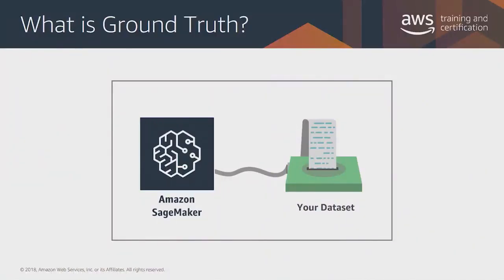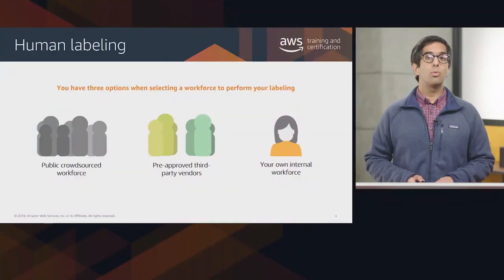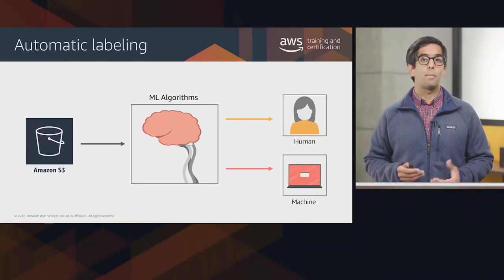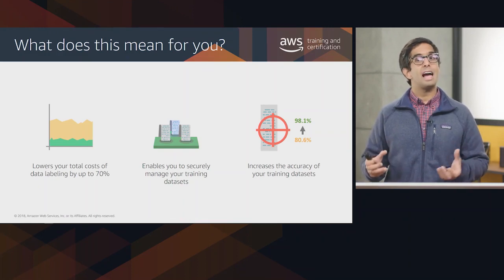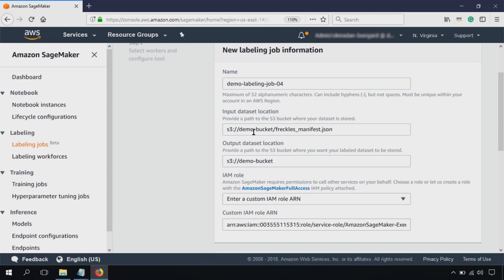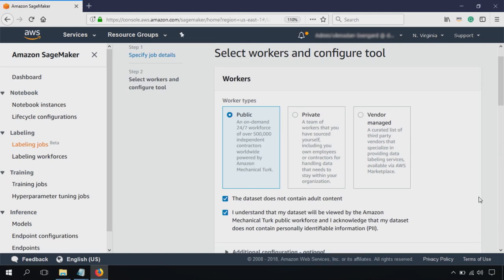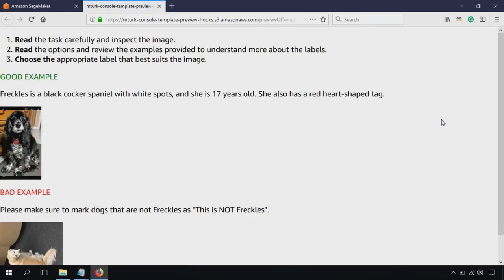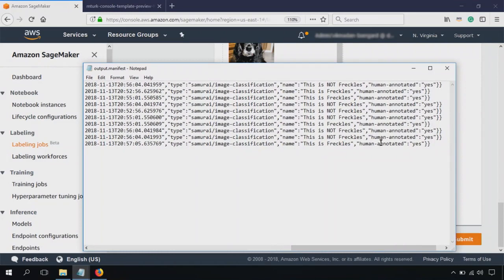Introduction to Amazon SageMaker GroundTruth - Getting Started with AWS Machine Learning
Machine learning (ML) is one of the fastest growing areas in technology and a highly sought after skillset in today’s job market. The World Economic Forum states the growth of artificial intelligence (AI) could create 58 million net new jobs in the next few years, yet it’s estimated that currently there are 300,000 AI engineers worldwide, but millions are needed. This means there is a unique and immediate opportunity for you to get started with learning the essential ML concepts that are used to build AI applications – no matter what your skill levels are. Learning the foundations of ML now, will help you keep pace with this growth, expand your skills and even help advance your career.

This course will teach you how to get started with AWS Machine Learning. Key topics include: Machine Learning on AWS, Computer Vision on AWS, and Natural Language Processing (NLP) on AWS. Each topic consists of several modules deep-diving into variety of ML concepts, AWS services as well as insights from experts to put the concepts into practice.
Artificial Intelligence (AI), Machine Learning, Amazon SageMaker, Natural Language Processing (NLP), Computer Vision
Very good course to learn basics of Machine learning for beginners. Instructors are very knowledgeable.  I got lot of learning and motivation to continue my learning in area of machine learning.,Mainly focused on ML Pipeline and Amazon Web Services, and How to use them in the real-world scenarios based application development. AmazonSagemaker by AWS is an AWeSome Machine Learning tool.